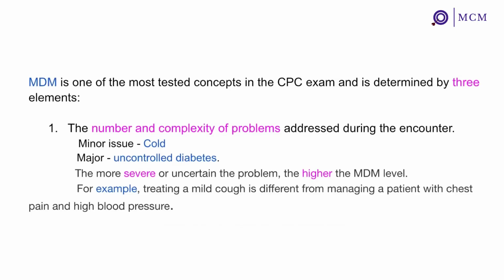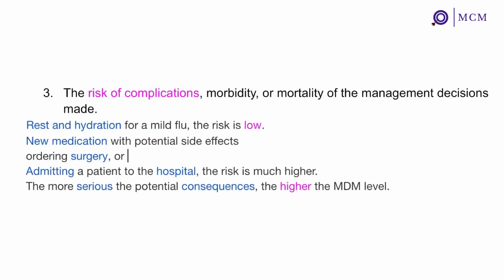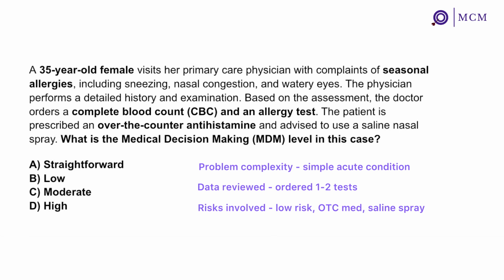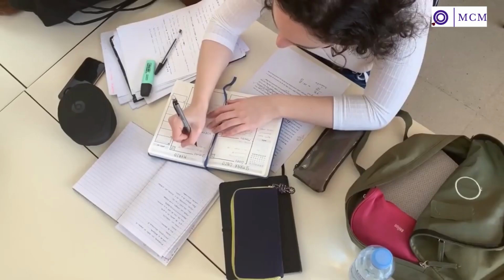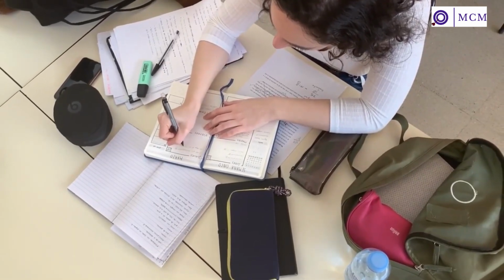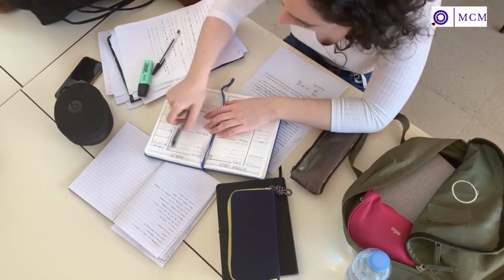MDM components for CPC exam 2025.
In this video MDM components are explained in the easiest way toolset E&M questions with breeze.